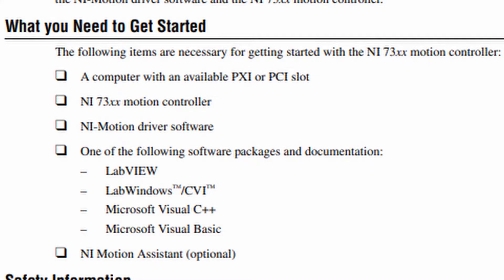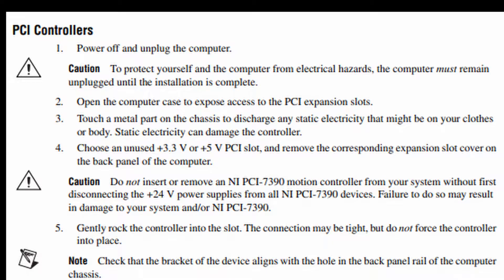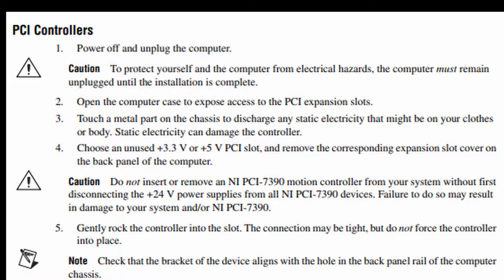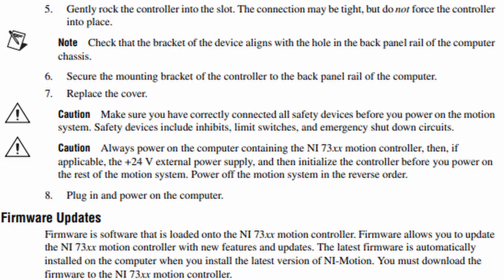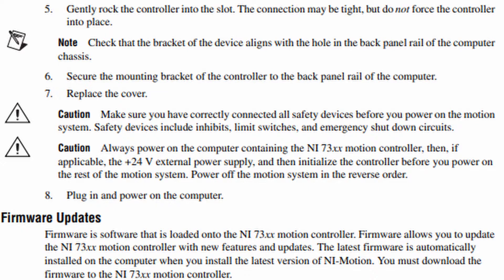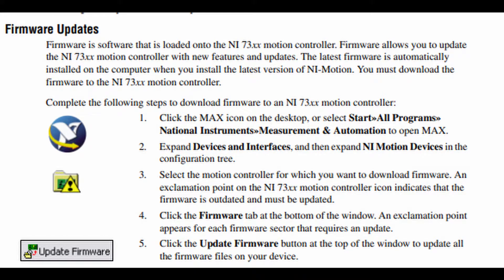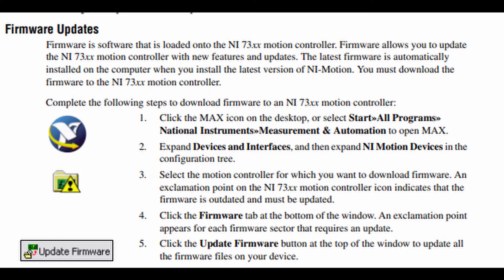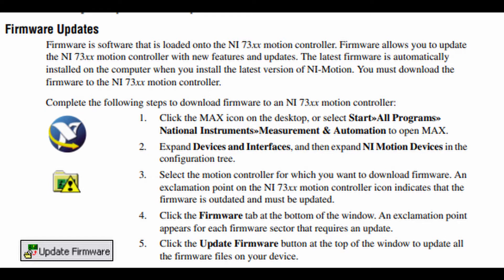PCI-7358 Getting Started Guide | National Instruments Motion Controller Setup Tutorial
This is an audio reading of the PCI-7358 Motion Controller Manual and includes Setup, Getting Started, Troubleshooting Tips and more!

PCI-7358 Motion Controller Device
Life Cycle Status: Obsolete | Last Orderable Date: 9/29/18
Featured with built-in data acquisition capabilities, 4 MHz high-speed position triggers, and 64 lines of digital I/O, the National Instruments PCI-7358 (Part Number: 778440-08) is a Stepper/Servo Motion Controller designed for PCI bus computers. This Motion Controller Device can handle up to 8 axes and offers a high trajectory update range of 62.5 to 500 µs/sample.

PCI-7358 Obsolete Status has been announced by National Instruments, but the motion controller will still be available for purchase and repairs by Apex Waves.

Legacy NI modules are in stock at Apex Waves, call or email for a quote